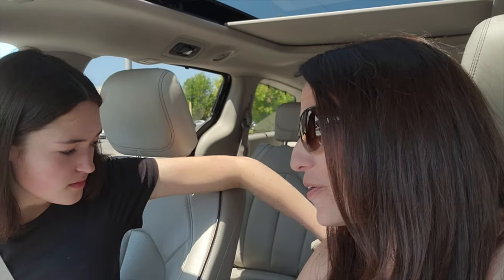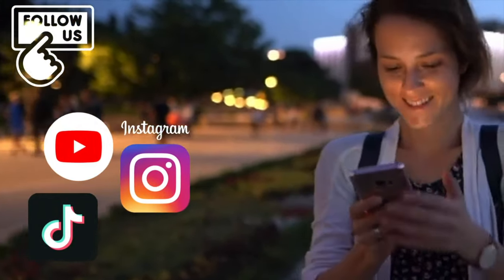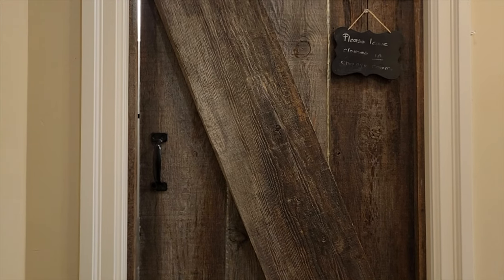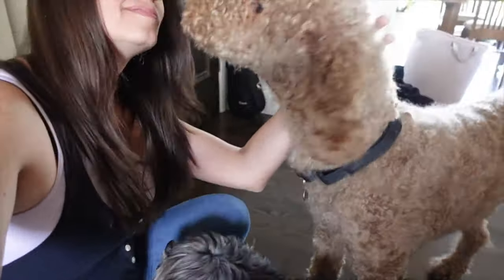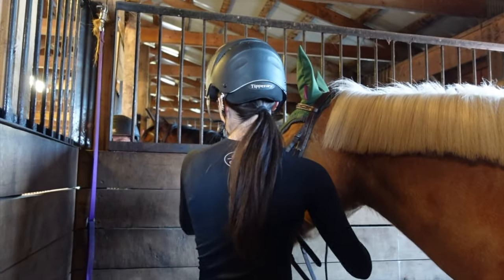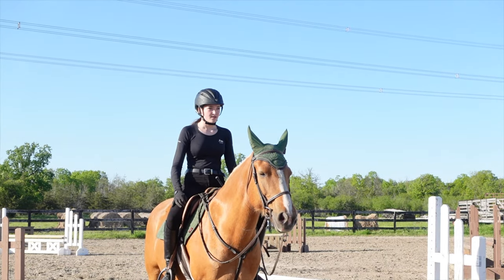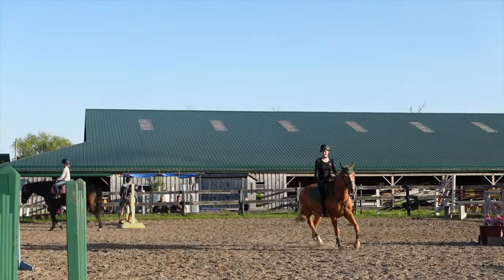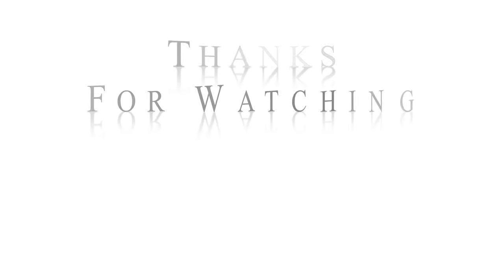IT'S SHOW TIME! | HUGE TACK HAUL | VLOG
DESCRIPTION: Vlog - It's finally show time and we are getting ready! Come get ready with us as we go shopping at the tack store, and take our horse schooling.

*by using this link, it does not cost you anymore than it normally would if you decide to sign up passed the free trial period, however, it helps us out by giving us credits or discounts so we can continue bringing great content your way.

IT IS COMPLETELY FREE FOR YOU AND MAKES A HUGE DIFFERENCE FOR US! The only way we can grow is with YOUR help! This tells YouTube our channel is worth letting others know about, which allows us to grow our presence and continue bringing content your way! So tell all your friends and family about us and keep sharing our journey with us by checking out our other videos! Thanks for joining us on this crazy adventure, for all your love, support and encouragement.  We have the BEST VIEWERS and wouldn't be here without YOU!

ABOUT US:
We moved from the city to the country in 2020, right before Covid hit.  So much has happened since then.  We now have horses (including Duke, AKA Johnny, from Day by Day Vlogs), goats, chickens, peacocks, guinea fowl, bunnies, a livestock guardian dog and house dogs that are adjusting to country living.  We have undertaken many renovations (both inside and outside), love sharing tips on how to repurpose items or do things on a budget, and are always looking for the next DIY project.  We started taking videos for family and friends to keep them updated on our journey as we navigate trading in city life for life on the farm... and decided others may be interested as well.  So here we are on YouTube, and learning the in's and out's slowly but surely.

We hope to produce video content that is entertaining (who doesn't love seeing horses and cute animals), allows you to follow our horse journey and life on the farm, provides you with some inspiration and ideas of things you can try in your own life, and hopefully gives you some helpful information.

If you or someone you know is interested in Horses, Goats, Bunnies, Chicken & Guinea Fowl, Livestock Guardian Dogs, DIY Projects, Before and After Home/ Garden/ Barn Makeovers, Tips/ Tricks/ Hacks, Country Living or Life on the Farm, PLEASE SUBSCRIBE, LIKE and hit the NOTIFICATION BELL so you never miss new videos being posted.

TikTok: Barn Boots and Country Roots

RECOMMENDATIONS:

1.  If you are interested in permaculture, food forests, biochar, composting, homesteading, (etc.), check out  @Canadian Permaculture Legacy

2.  If you are interested in vegetable gardening tips, check out  @Gardening in the North

3. Check out our friends and fellow Canadian equestrian vloggers  @DayByDay Vlogs and @Shay Equestrian for additional videos of us, great horse riding content, and following the lives of a family living on a horse farm (Day by Day Vlogs).

RESOURCES:

-Graphics were created using Canva
-Videos were created using Final Cut Pro

FULL DISCLAIMER: We are NOT qualified professionals regarding horses, poultry, fowl, rabbits, dogs or other animals, and are NOT qualified to give advice or recommendations on animal care, practises, or the equestrian sport. The information in this video is true to the best of our knowledge and personal experiences, however, there may be unintentional inaccuracies or omissions.